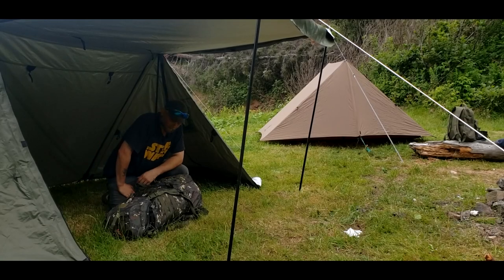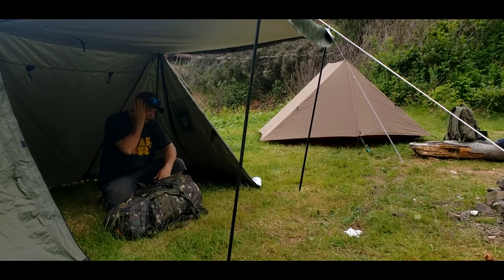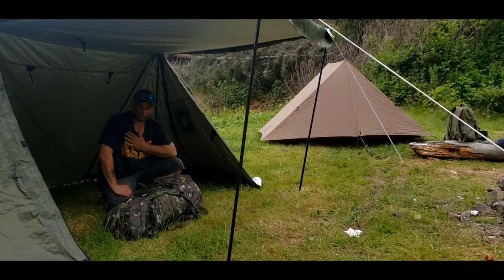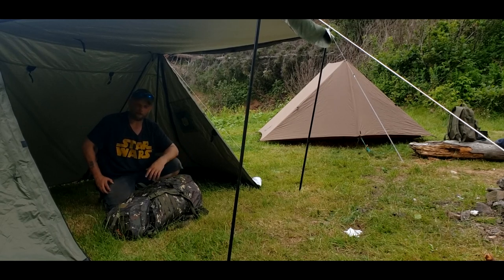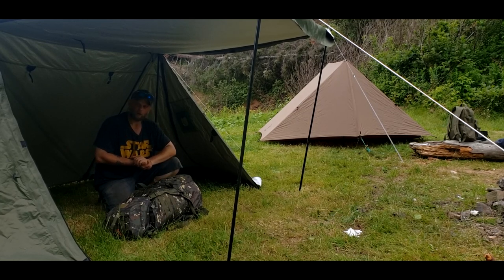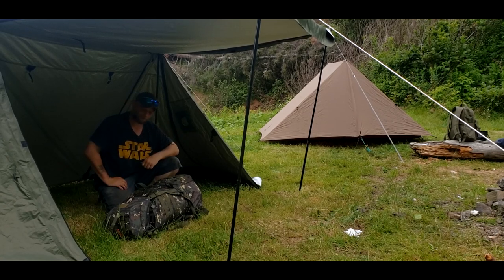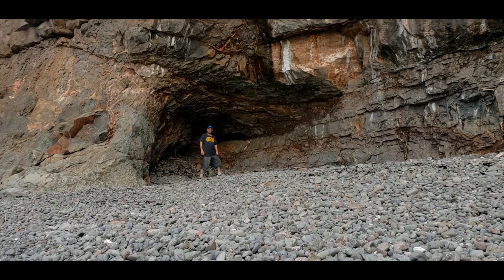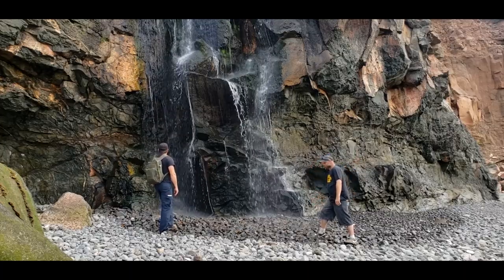Remote Overnighter Caught In Rain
Come along on this adventure on the shore of the Bay Of Fundy, Nova Scotia. We walk along the beach to a waterfall, gather up and process driftwood for firewood to cook our meals on. As we pack up in the morning, we get caught in an unexpected rain shower.